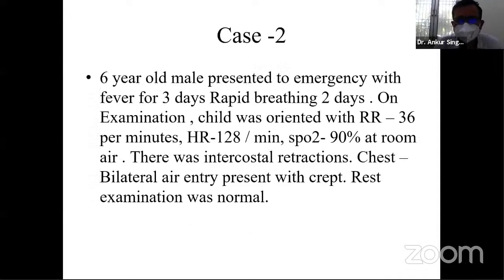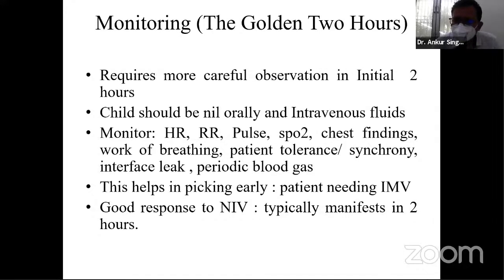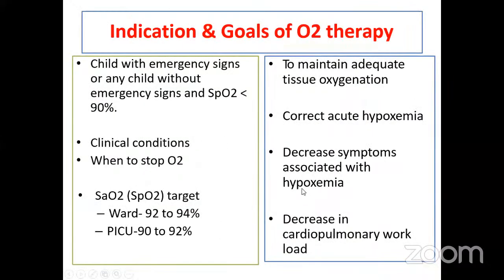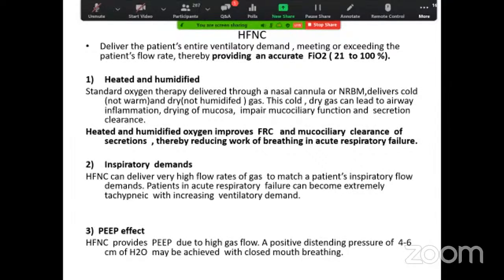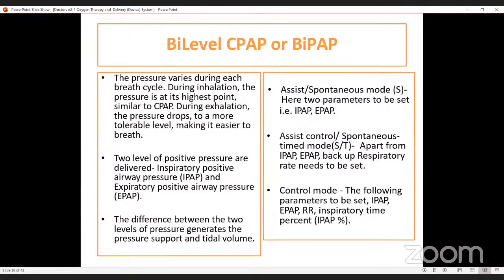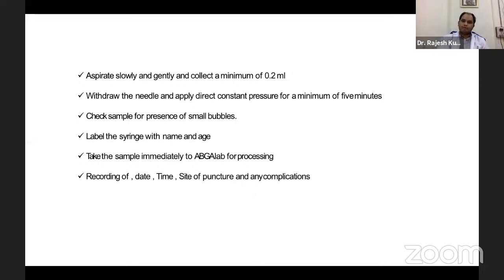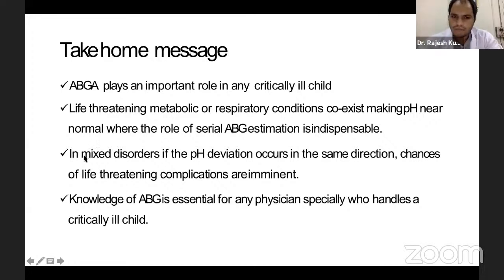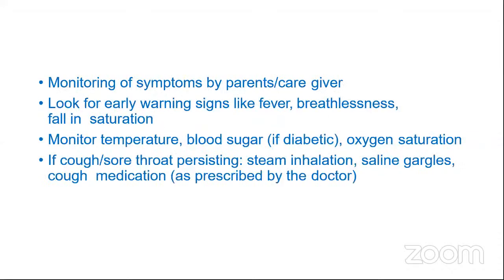Paediatric Covid-19 Management Online training Day 2 (Doctors)